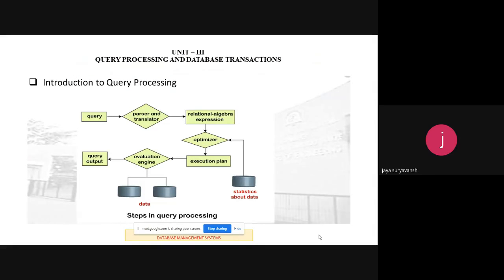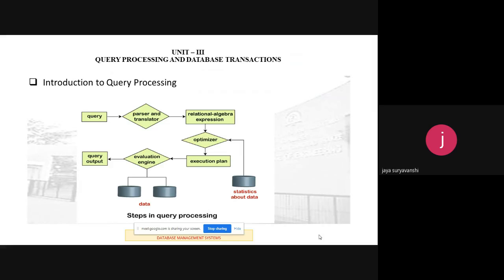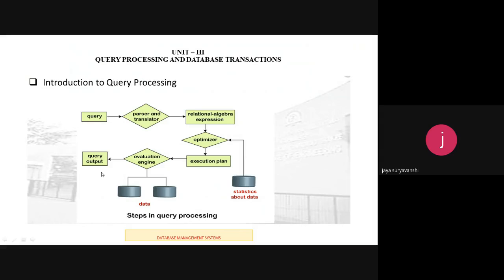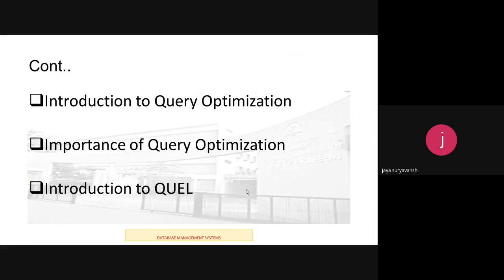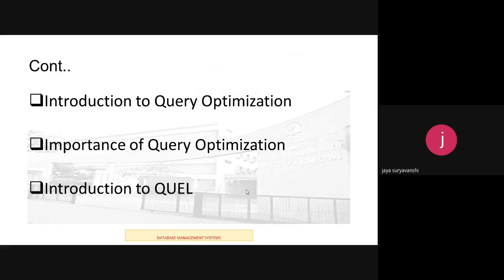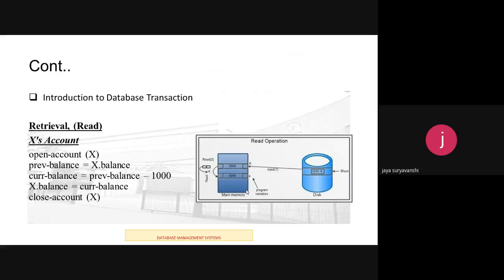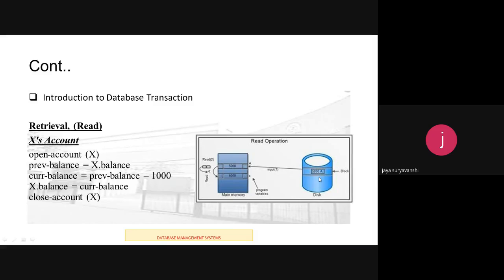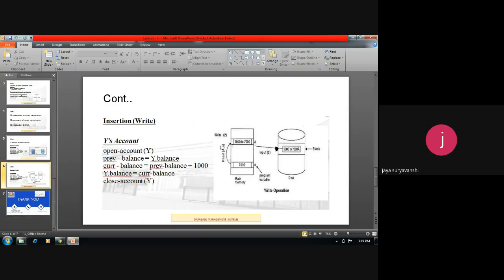Unit 3 Lecture 1